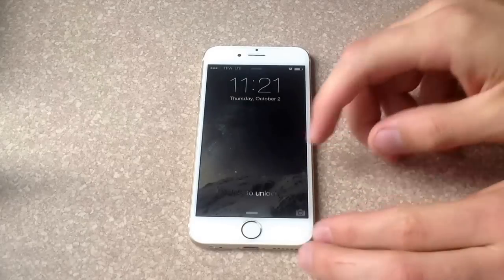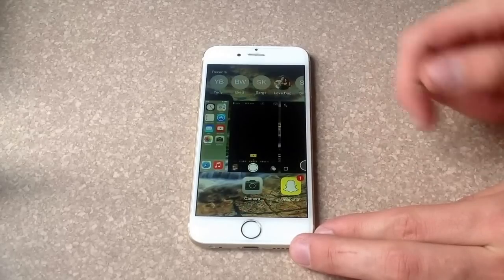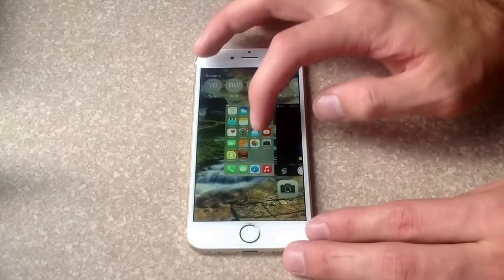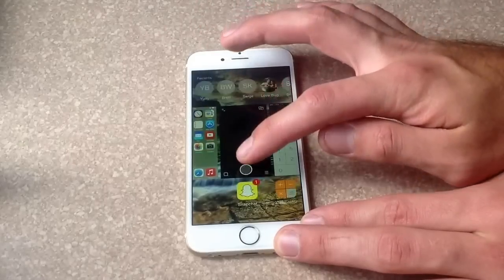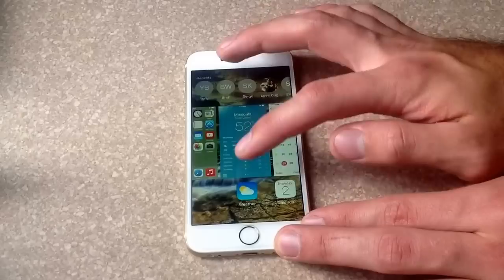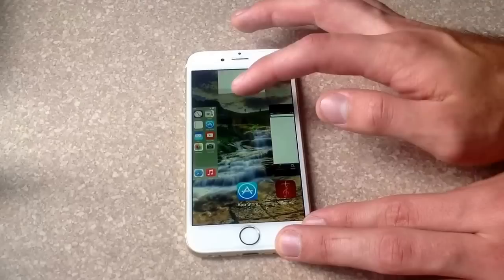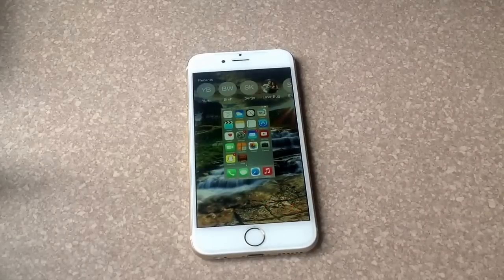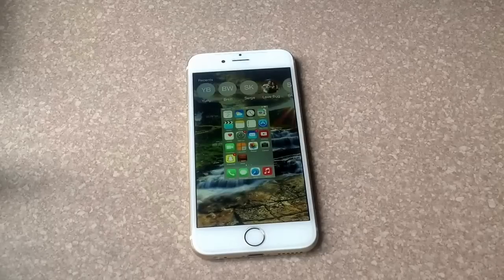iPhone 6 / iPhone 6 plus - How to turn off running apps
Turning off running apps on a iPhone 6 running iOS 8. In this tutorial i demonstrate how to turn off running apps / malfunctioning apps on an iPhone 6. It also works on the older iPhones.